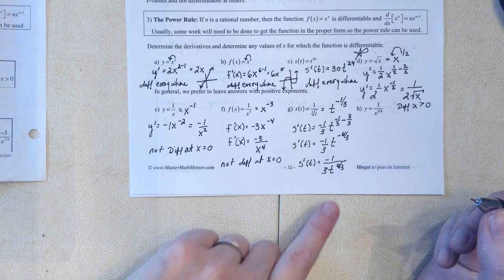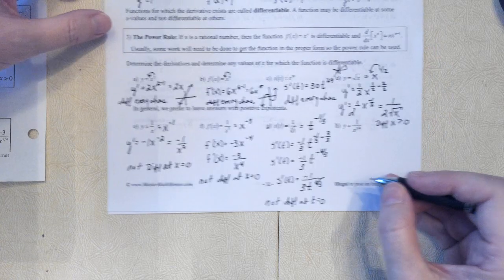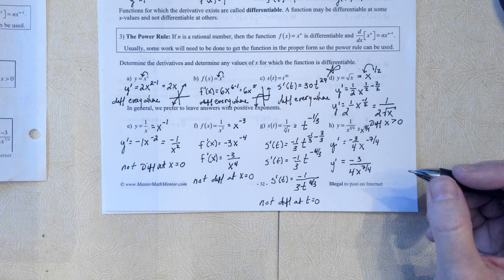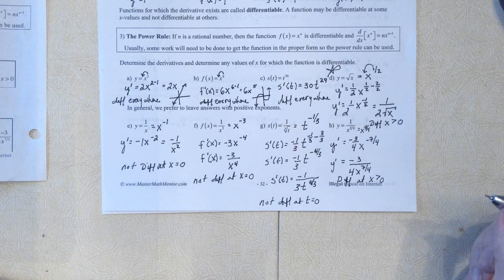MMM 8 Power Rule #3